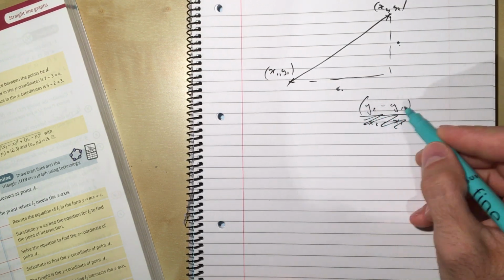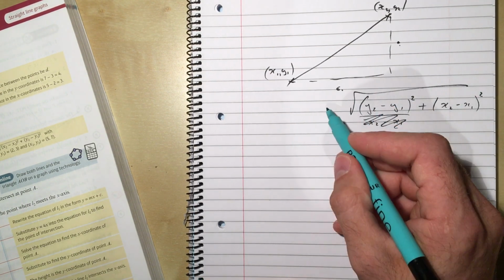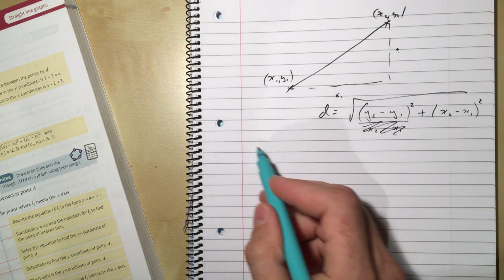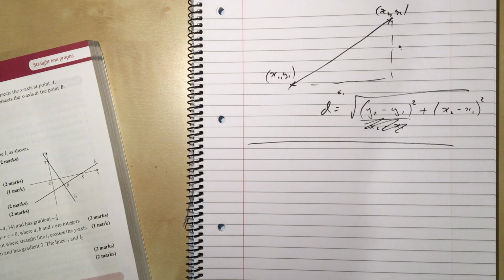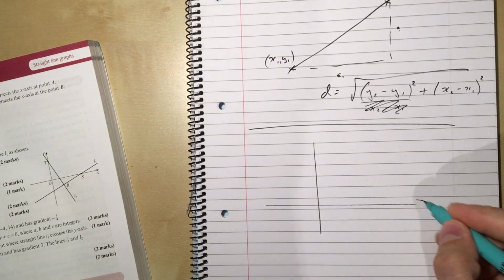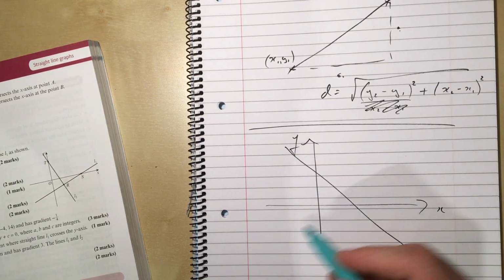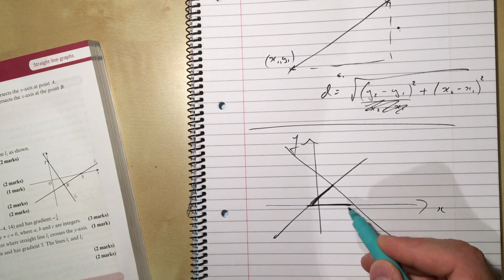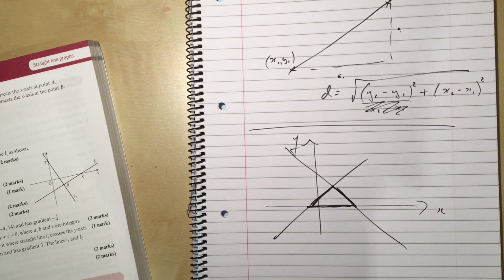30 Length and Area and Modelling with Straight lines Chapter 5 section 4 and 5 Edexcel Pure AS Leve